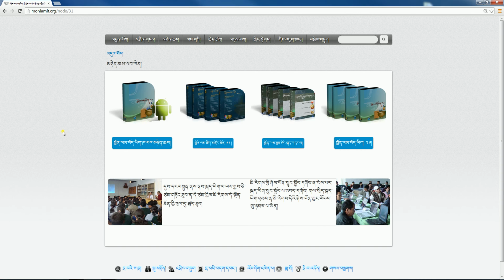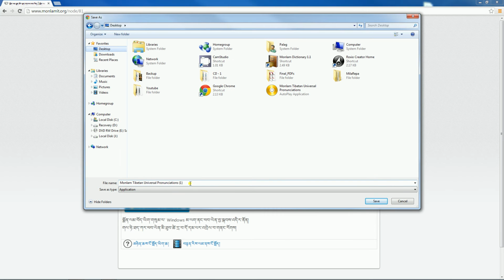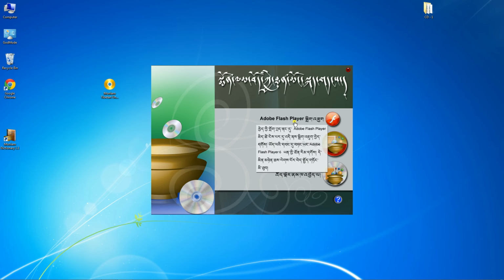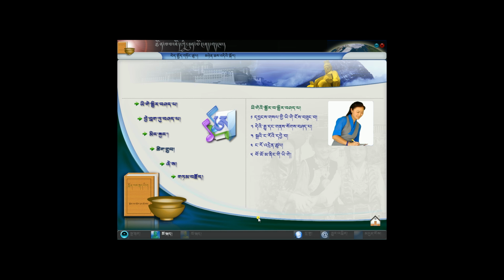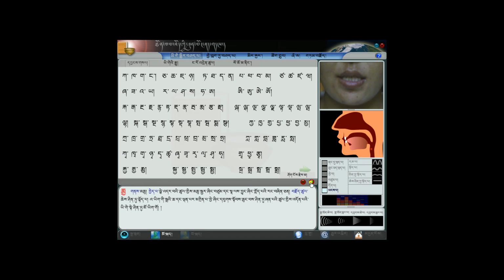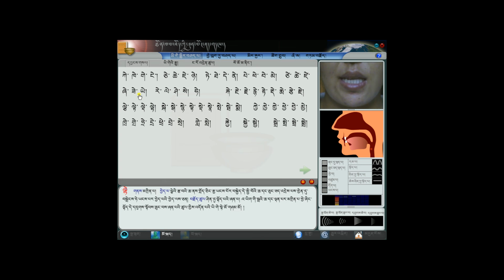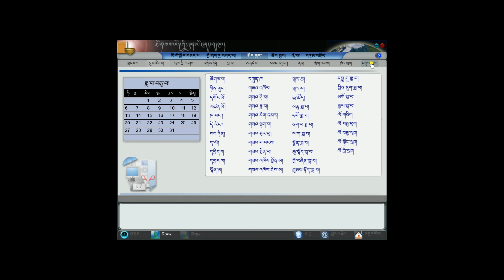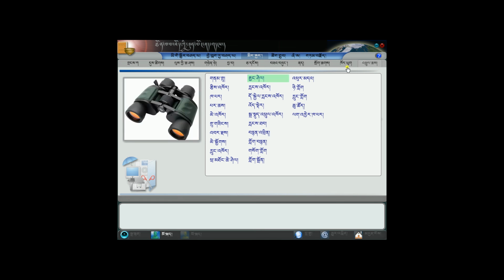Tibetan Language Class ( CBT 34 ) Monlam Pronunciation App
How to download, install, and use Monlam Tibetan Universal Pronunciation application.  Make sure to watch Tibetan Language Class, CBT 32 before CBT 34.